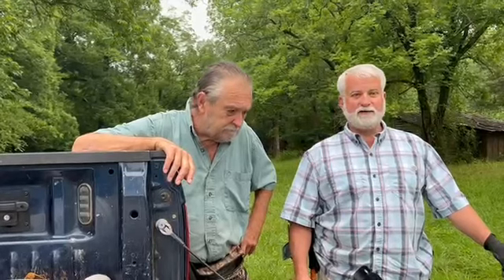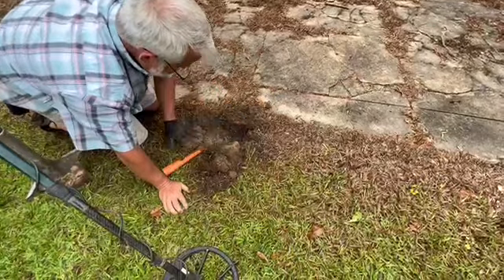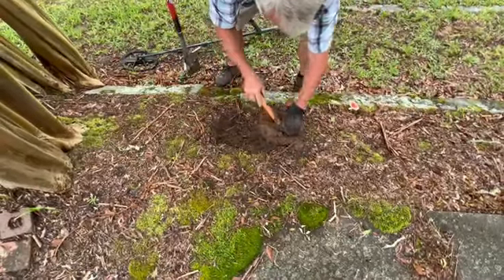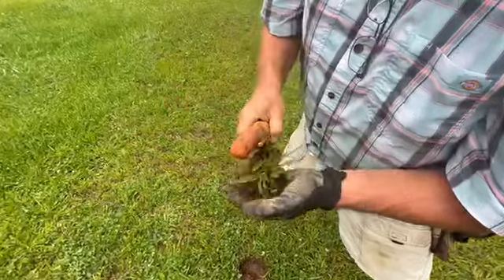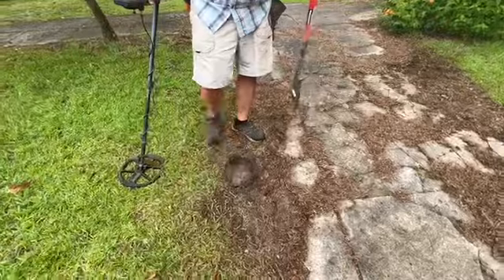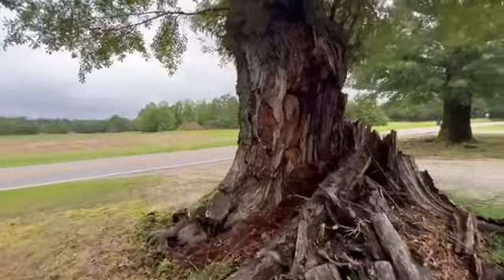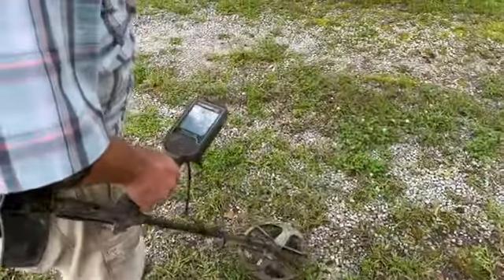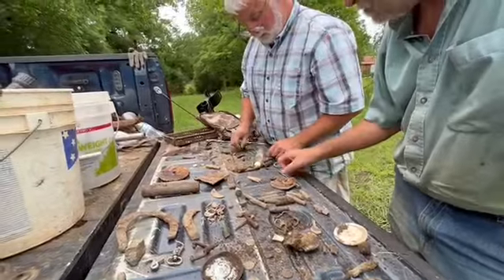Metal Detecting. Silver At Last!!!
Seems like we have been on a silver drought since we started Relic R.A.T. But we barely squeaked one out today. Along with a cool old button and some interesting relics.